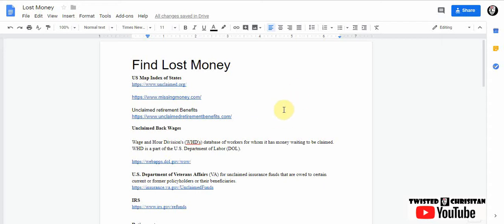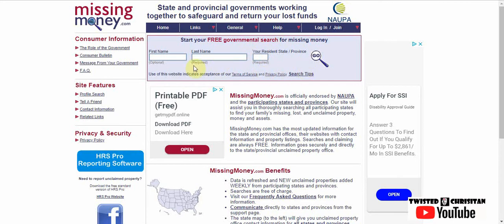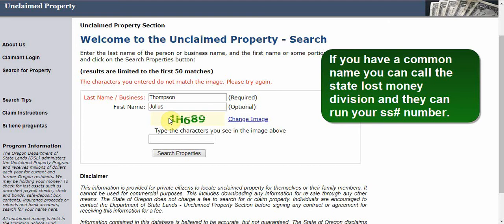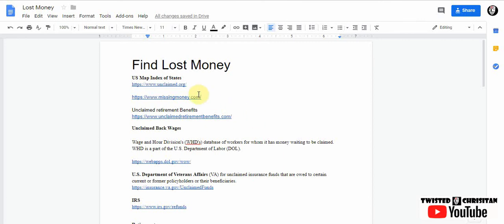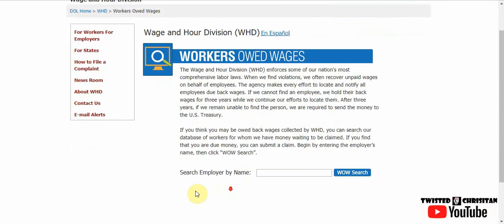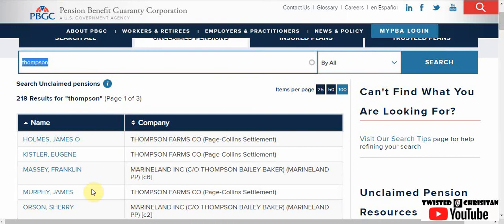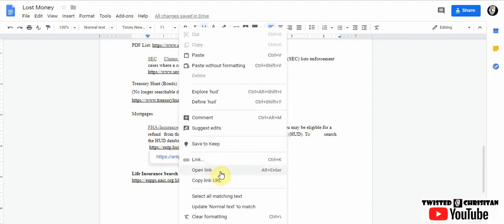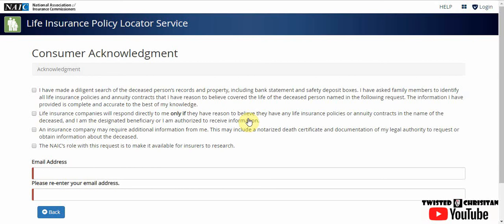10 Links to finding lost money for you, your business or from deceased loved ones.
You, your family members, your business may have lost money, property or life insurance.

If you find lost money please support me (TC) through paypal.